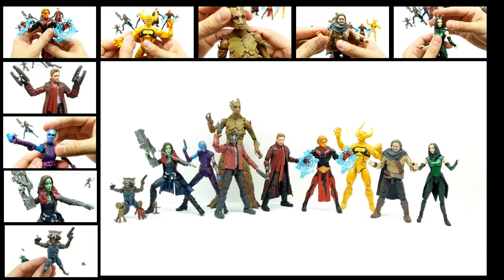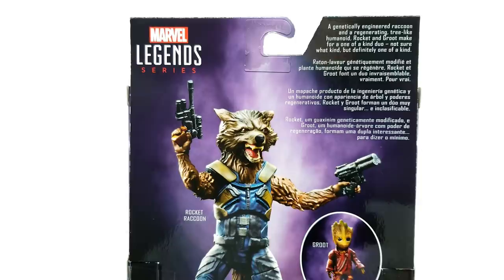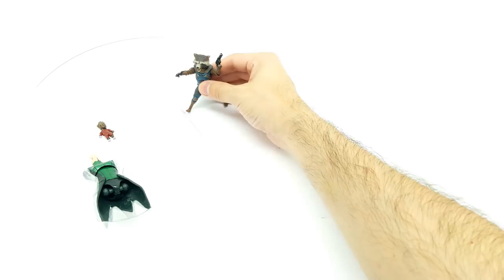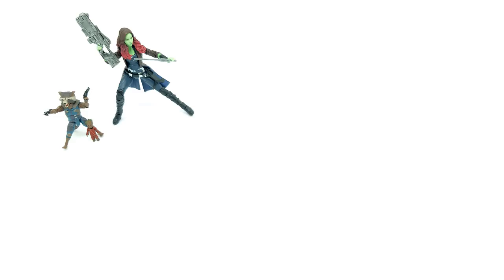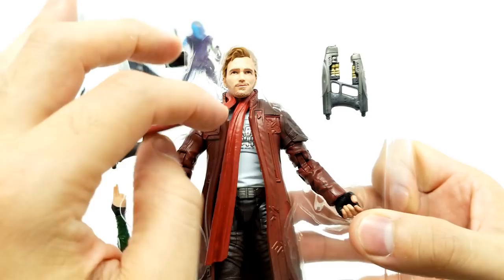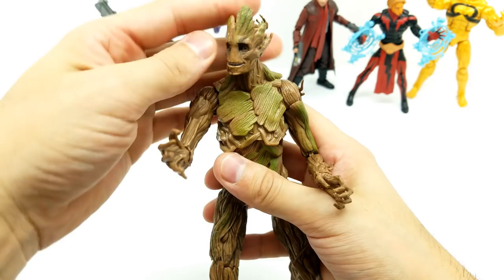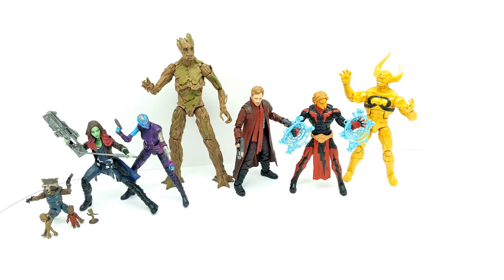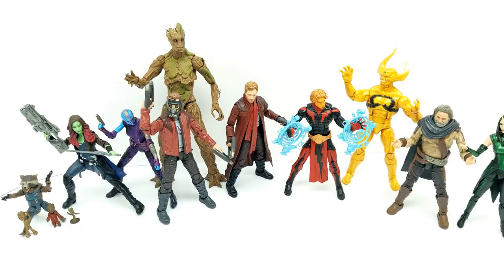Guardians of the Galaxy Vol. 2 Complete Set Marvel Legends Build a Figure Mantis & Toys R Us Exclus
More Marvel Legends here!!!

Hey guys hang out with us as we open the complete set of Guardians of the Galaxy volume 2 Marvel legends build a figure for Mantis and Toys "R" Us exclusive!

Marvel trademark of Disney

I wrote and recorded all music in this video (c) 2018 theBlueDarkK